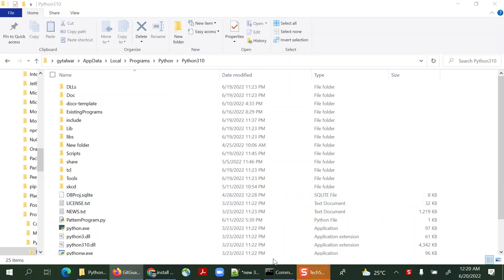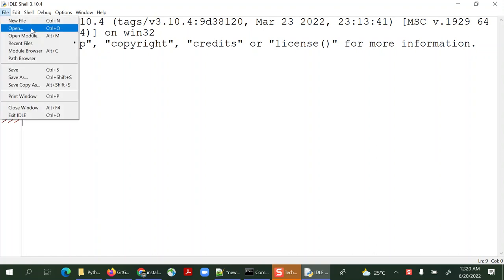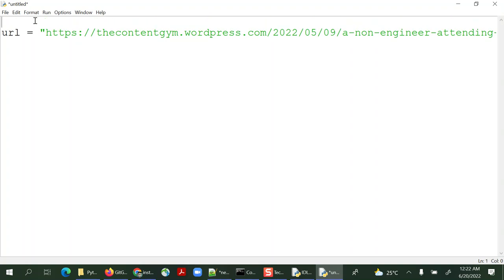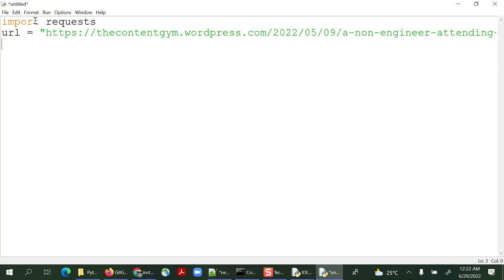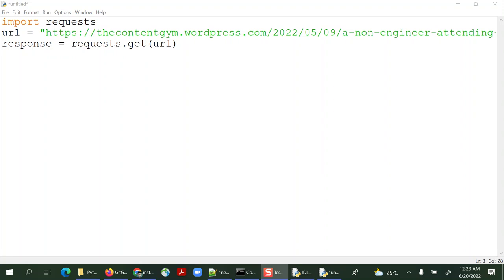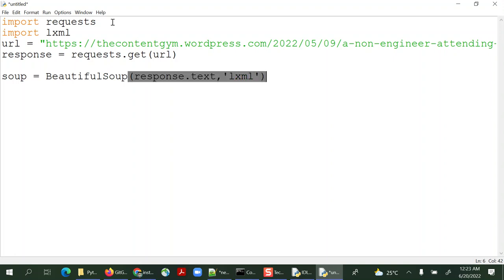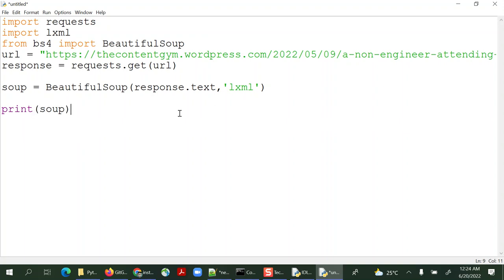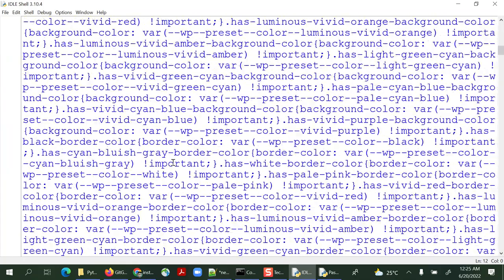[1] Get Content from a webpage using Python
Get Content from a webpage using Python using
 - BeautifulSoup
 - Requests
 - lxml

0:00 Launch Python by running IDLE
0:18 IDLE Shell
0:34 Create a Python program file
0:45 Write the program
3:38 Print and check half the program written so far
4:08 Press F5 to run the program
4:37 Proceed to the next video: [2] Detect Passive Voice - Complete The Program